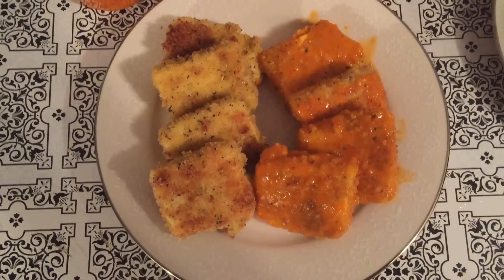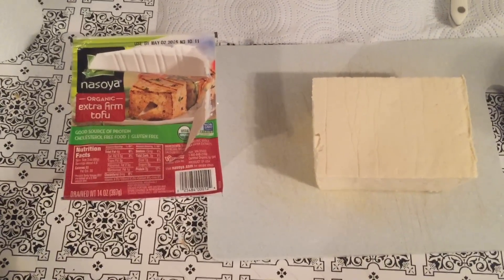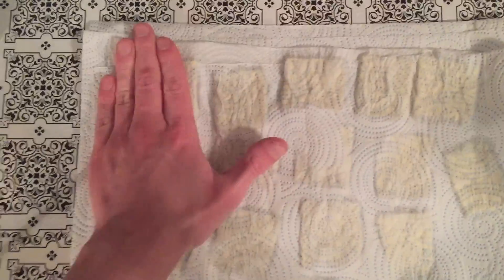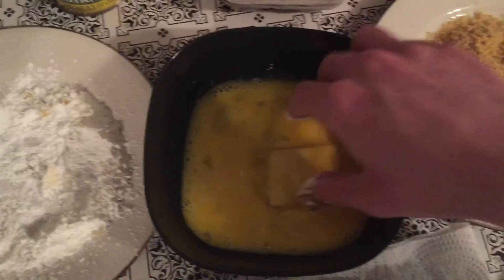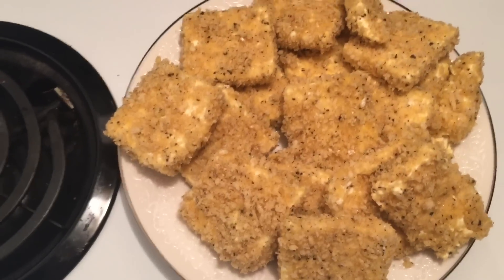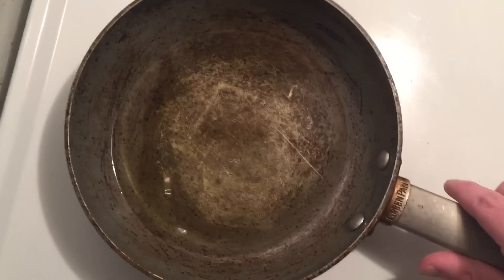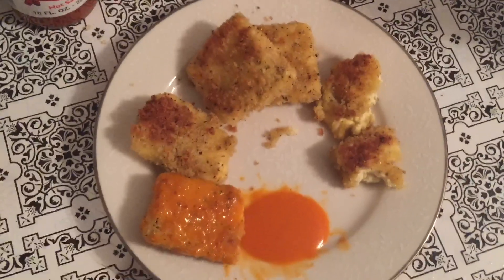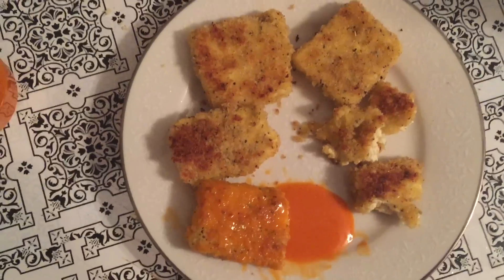How To Cook Tofu | Boneless Buffalo Wings Style | Extremely Tasty